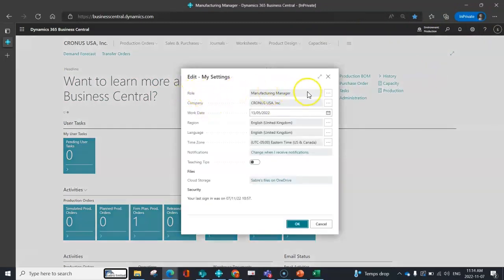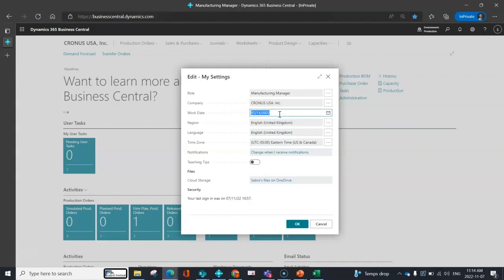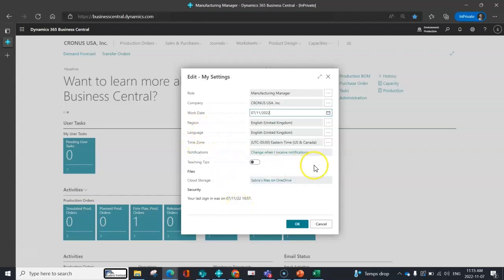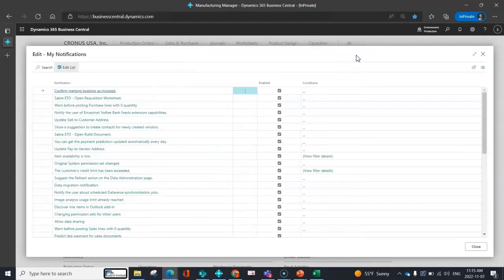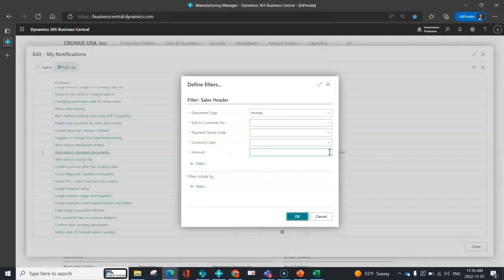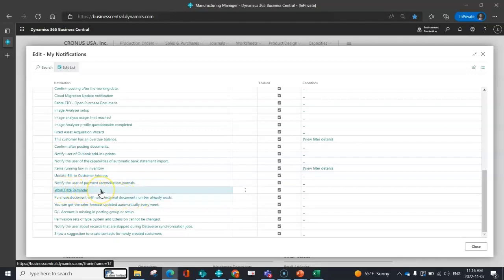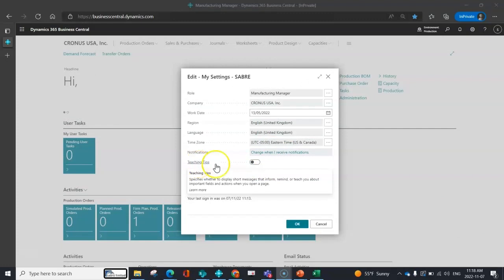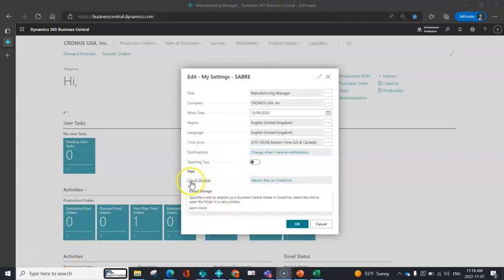How to Use the “My Settings” Page in Microsoft Dynamics 365 Business Central (BC)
In this video, I walk through how to use the “My Settings” page in Microsoft Dynamics 365 Business Central and explain what each setting actually controls.

The My Settings page allows users to personalize their experience — including role center, language, region, time zone, and more — but many users don’t realize how powerful it is.

This walkthrough covers:
✔ What each setting affects
✔ When users should update My Settings
✔ Common mistakes and misunderstandings
✔ Best practices for onboarding new users

Understanding this page can greatly improve usability and reduce confusion across teams using Business Central.